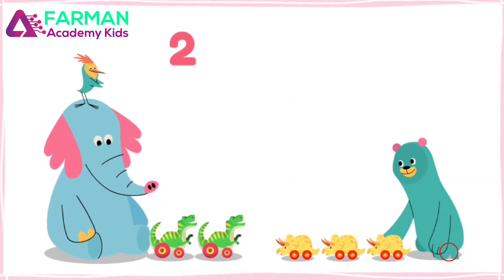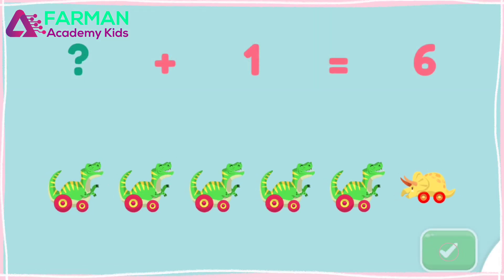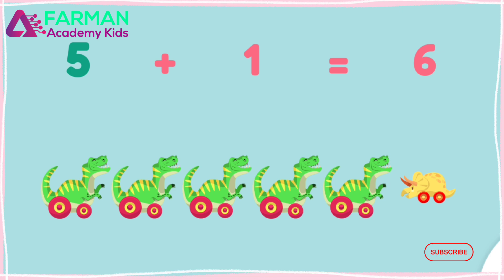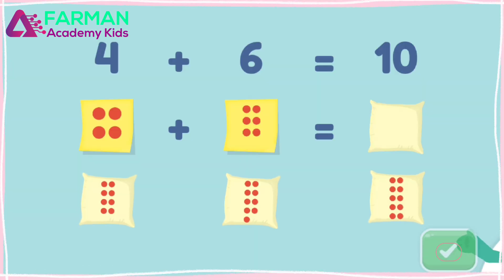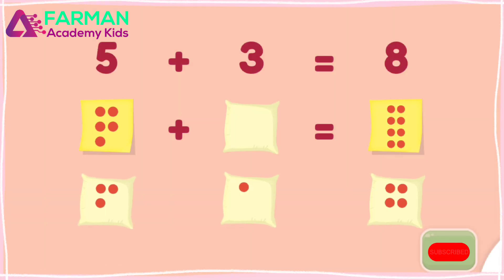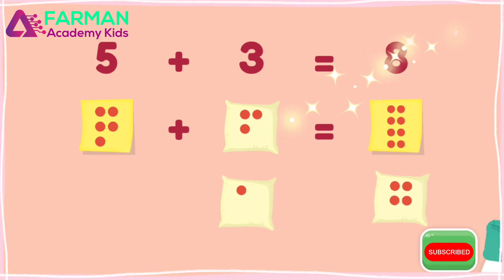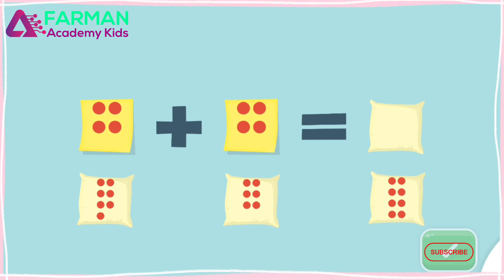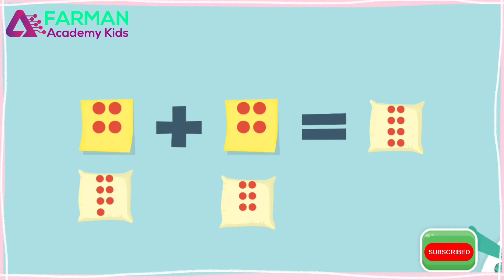Add objects | addition & subtraction | 1st grade math | maths activity | Farman Academy Kids